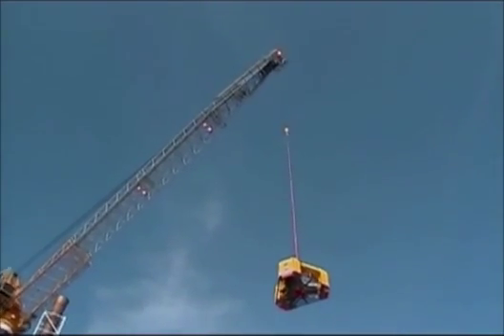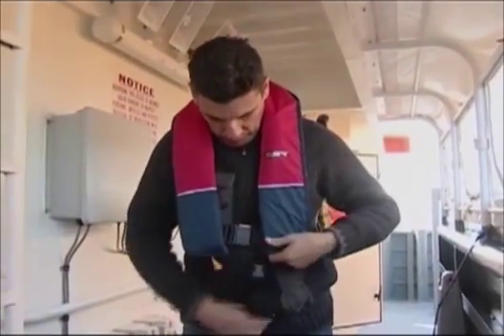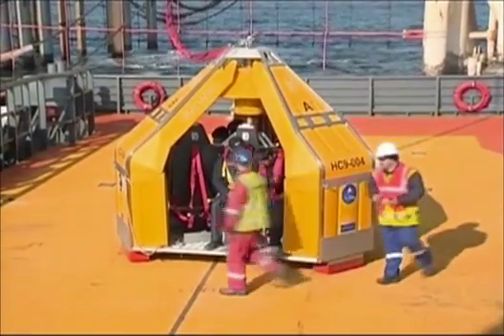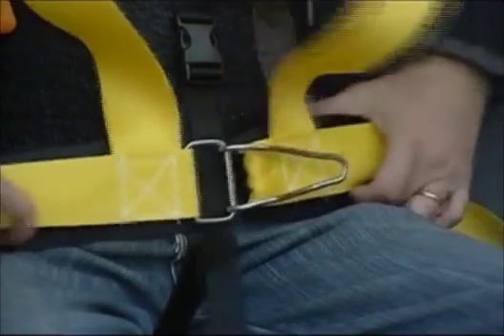FROG-9 Addendum (English)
The FROG is an offshore crew transfer device, which offers a superior solution specifically designed to minimise the risks involved in crane assisted personnel transfers. It is available in 3, 6 and 9-person capacities to meet different transfer needs.

What advantages does the FROG have over other transfer methods? Why choose FROG for your operations?

Ultimate Passenger Protection
Uncompromised Stretcher Protection
Highly Effective Support & Training
Unrivalled Verification & Testing
Unparalleled Track Record